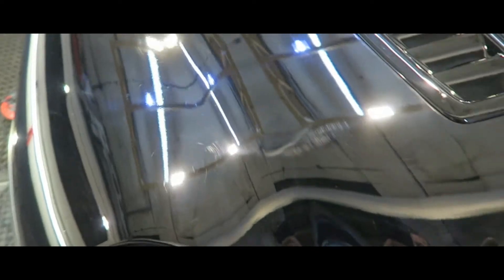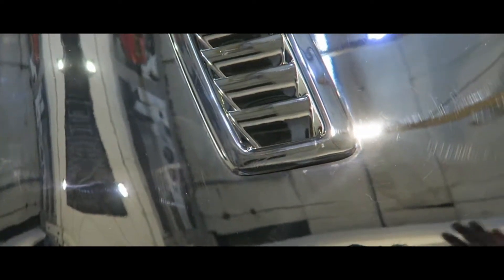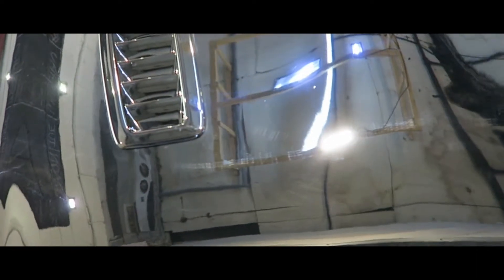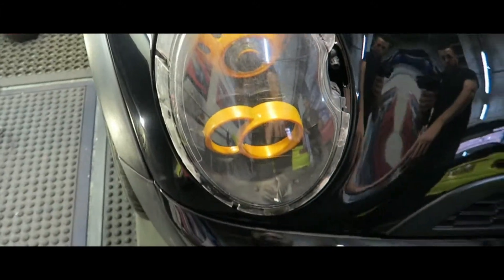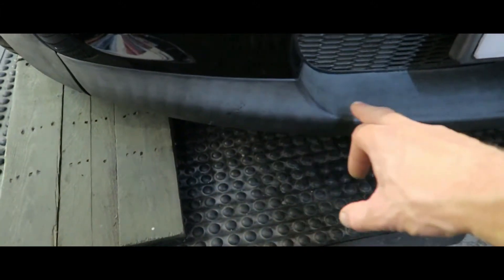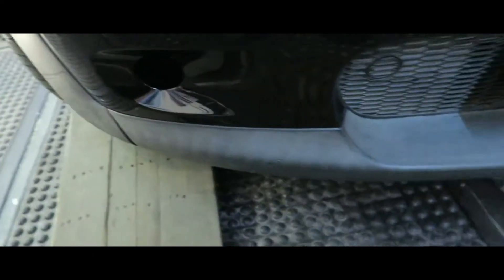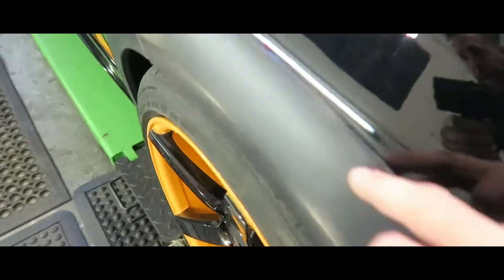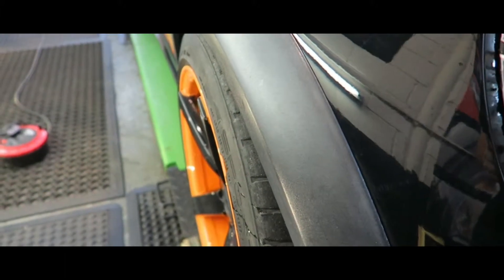Reveal at the Motorist tonight